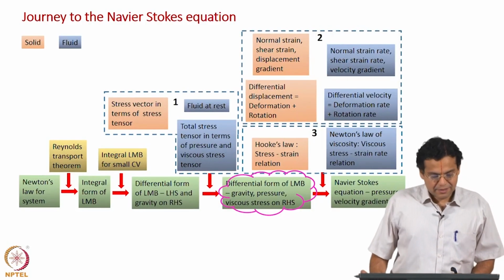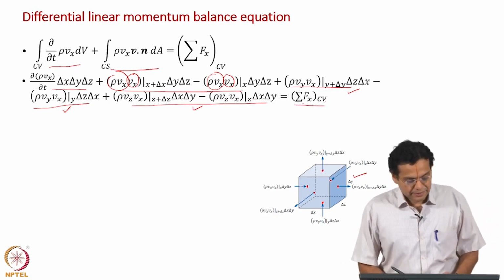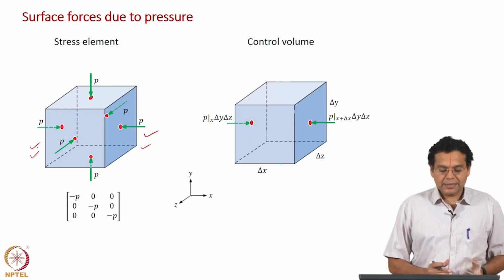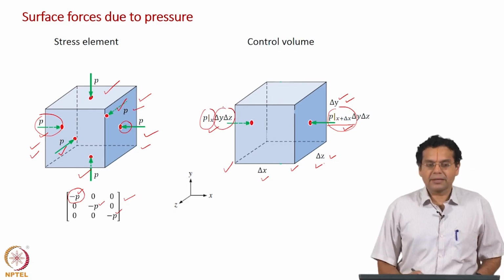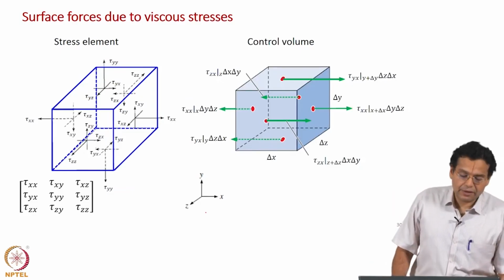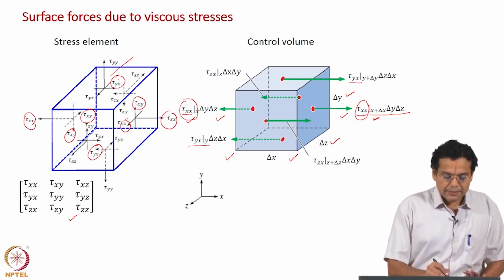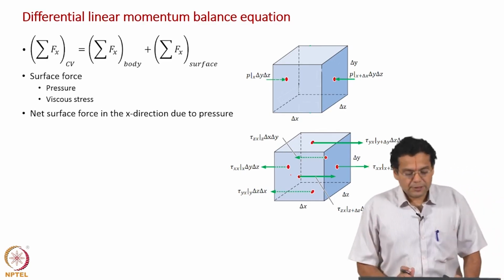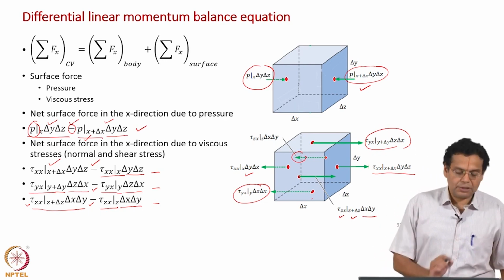Differential linear momentum balance : Surface force terms